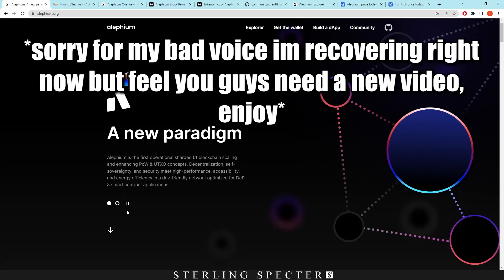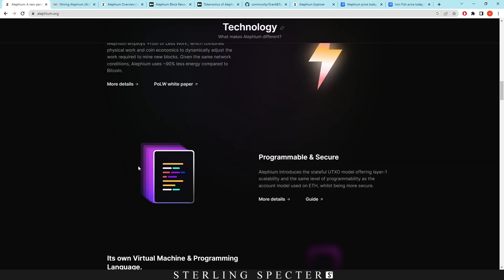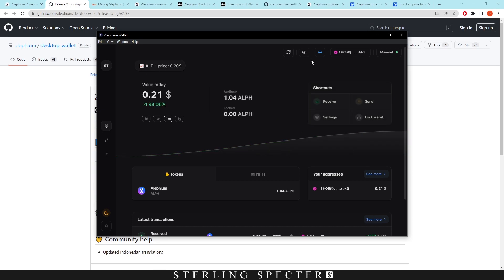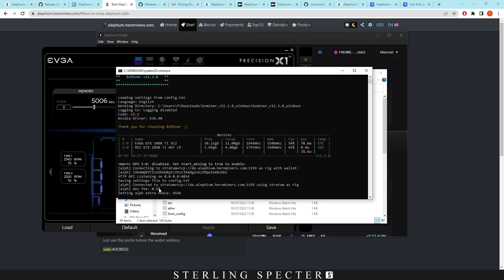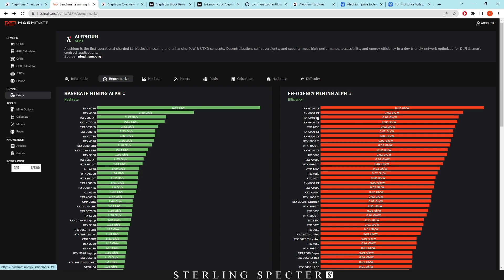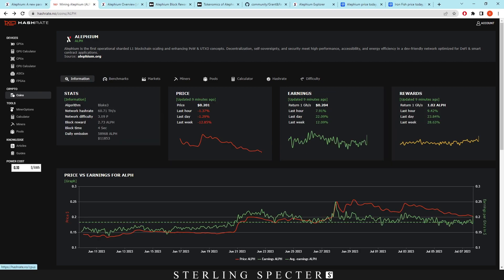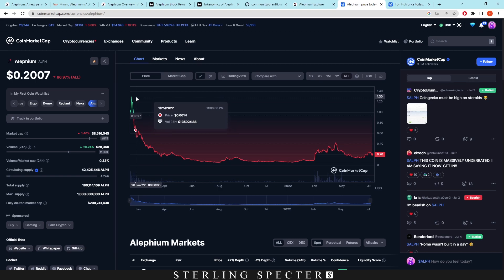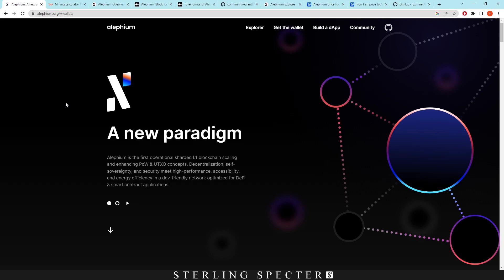What is Alephium? - How To Mine, Wallet, Tokenomics, Price, Overclocks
This is my alephium video where i show you how to get a wallet, how to mine the coin. i also look into the tokenomics and price of the coin to show you what alephium has to offer.

00:00 Intro to Alephium
03:55 Alephium Wallet
05:49 How To Mine Alephium On a GPU
09:35 Alephium Tokenomics
16:39 Alephium Price